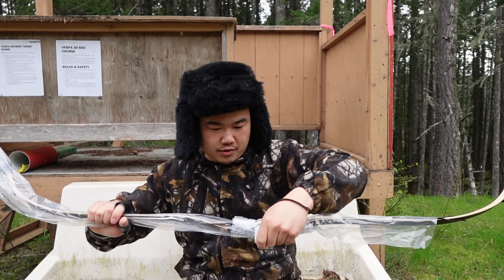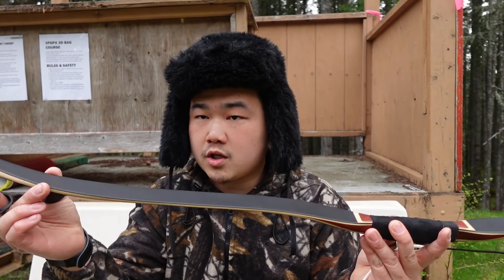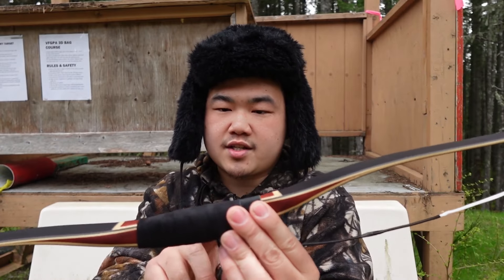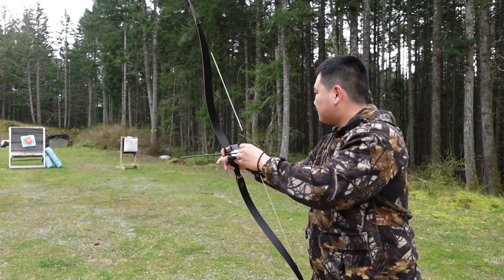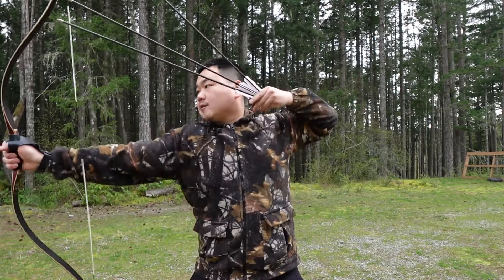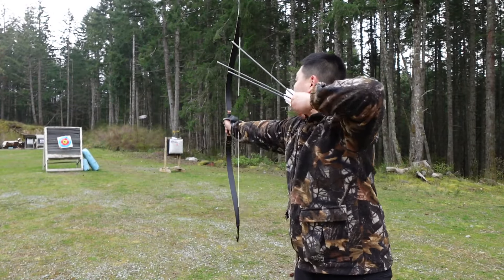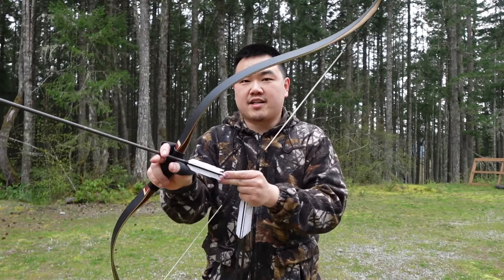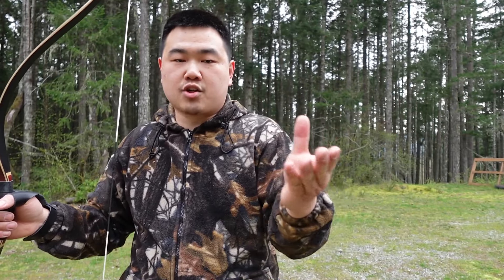Daylite Kazan Bow for Speed Shooting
Tatar bow "Kazan"

Kazan bow was designed based of Tatar bows. Kazan bow is laminated bow by carbon (core), bamboo, glass fiber and maple (grip & tip). it has light weight and good tensility by carbon core. long bow length offers stable and smooth draw as well.

Bow specification ;
String length : 133cm (52.3inch)
Bow weight : 390grams
Weight available : 30#-55#(measured at 28")
Draw length : 34" (recommended: 33")
Brace height : 18cm (7inch)